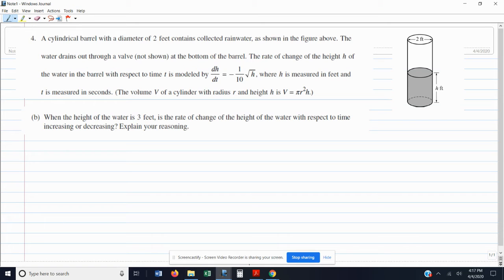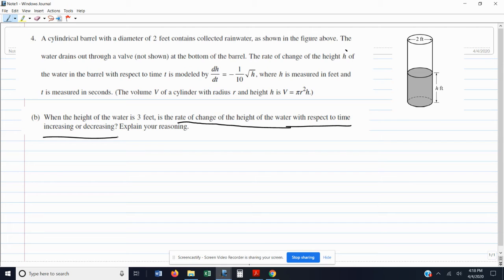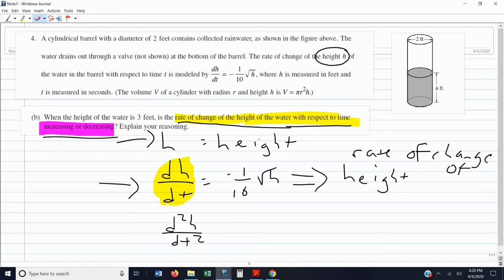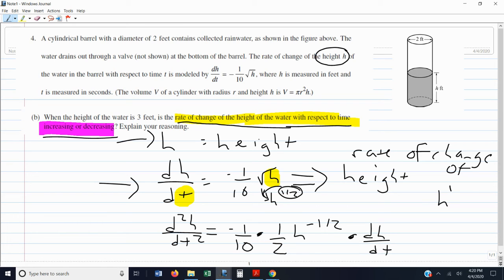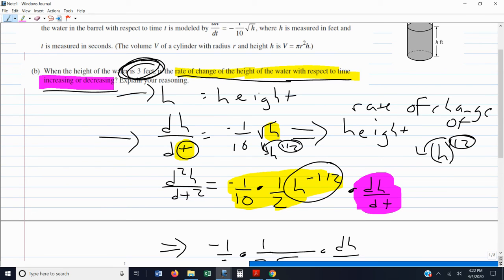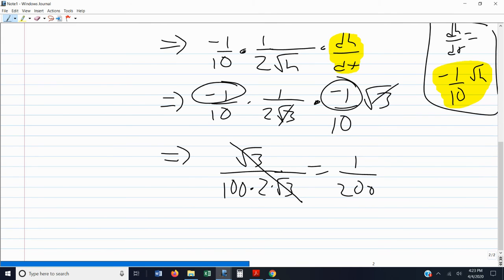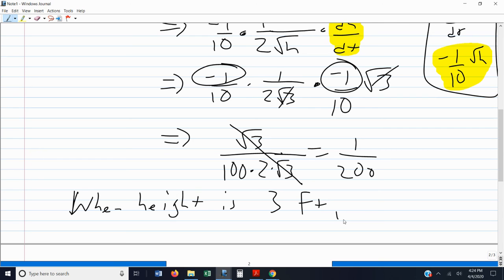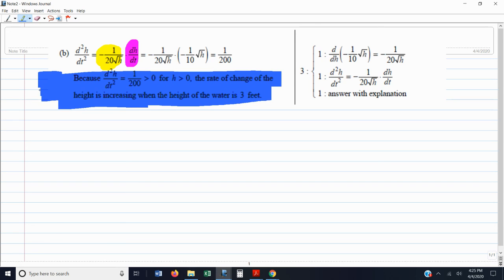FRQ 2019 4b Level 3/4 Question